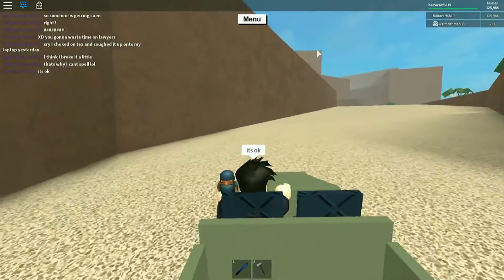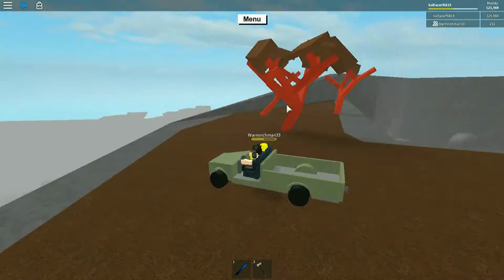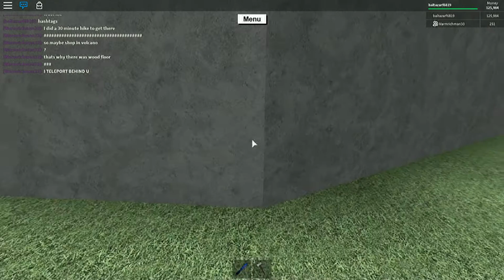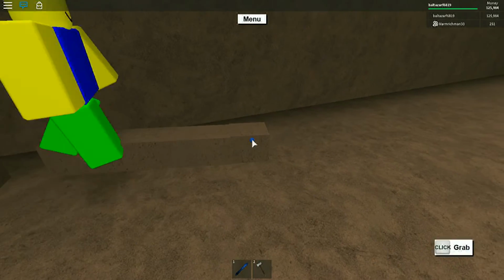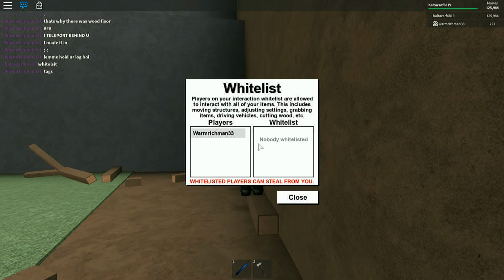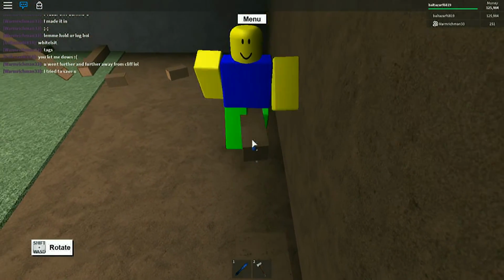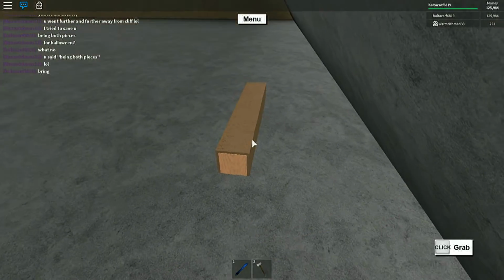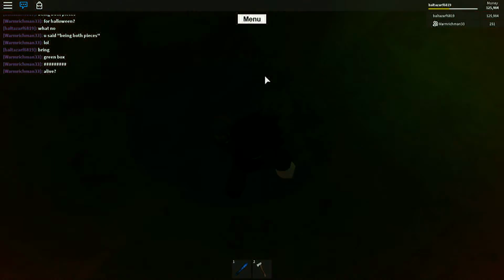Lumber Tycoon 2 How to get The Green Box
This is the fastest and easiest way to get the green box using glitches. XLightning's Channel